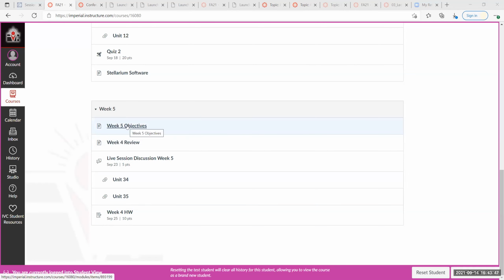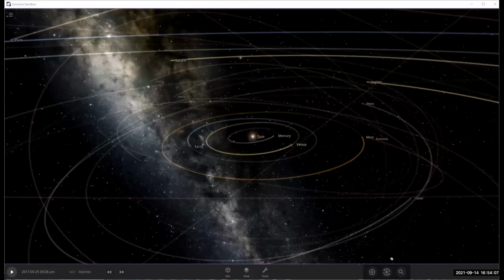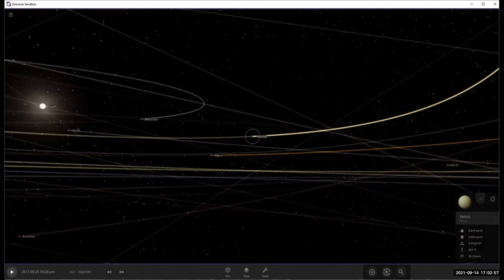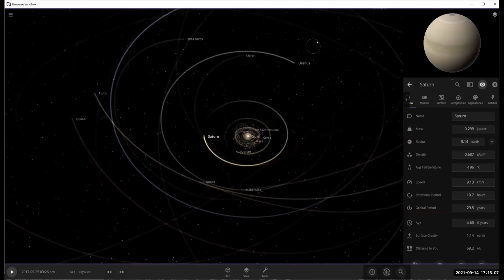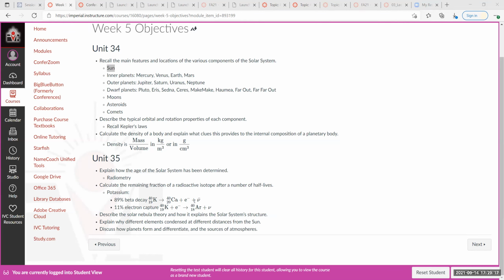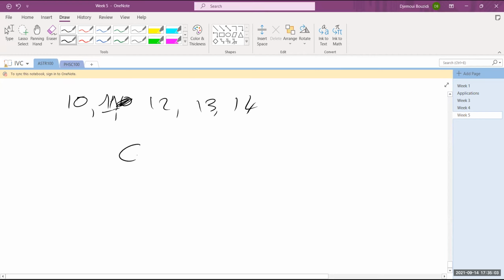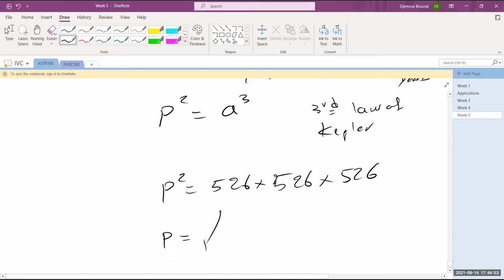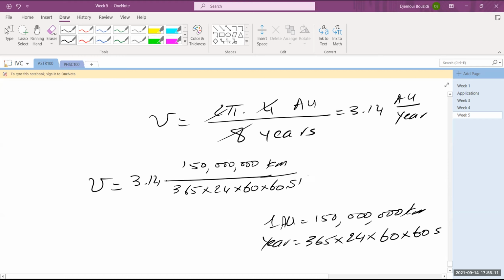Astronomy 100 (10010) F21 Week 5